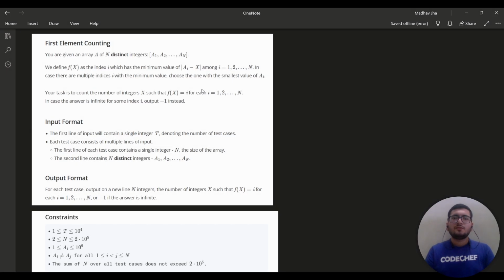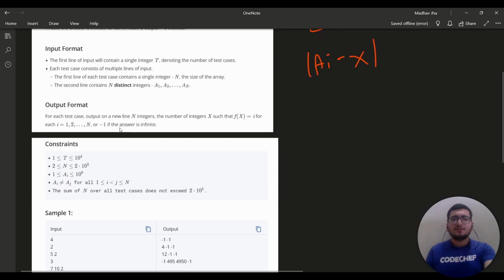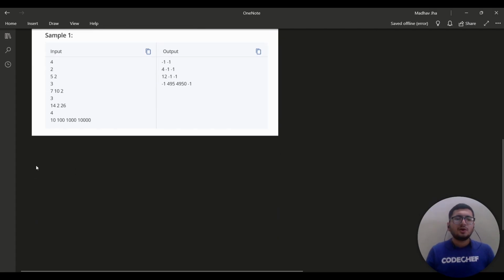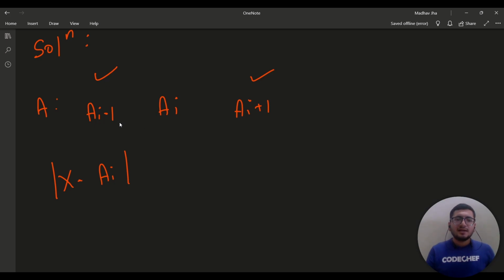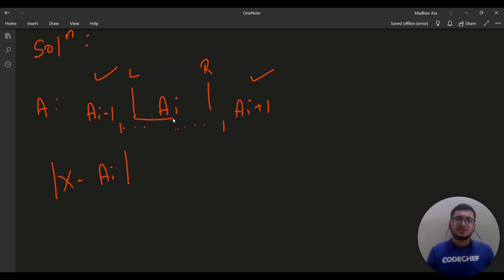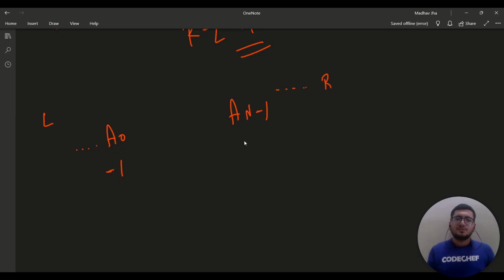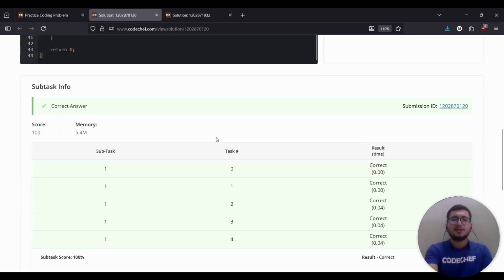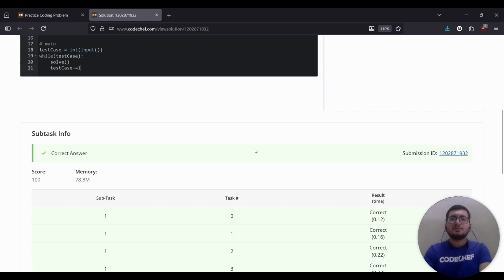First Element Counting | FIRSTCNT | Starter 210 | CodeChef Official Solution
Count occurrences of the first element or related constraints efficiently using frequency or prefix logic. A fundamental counting problem from Starter 210.